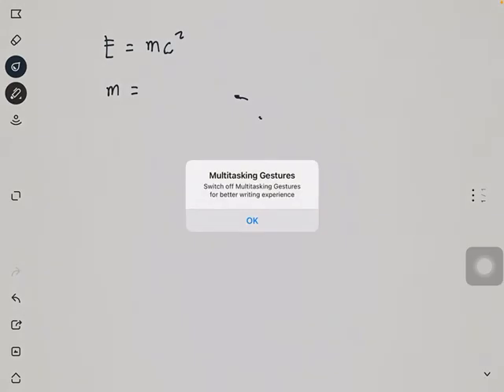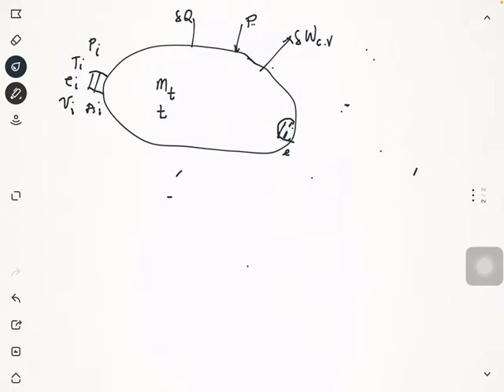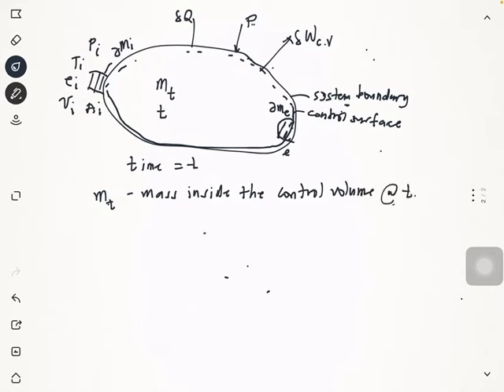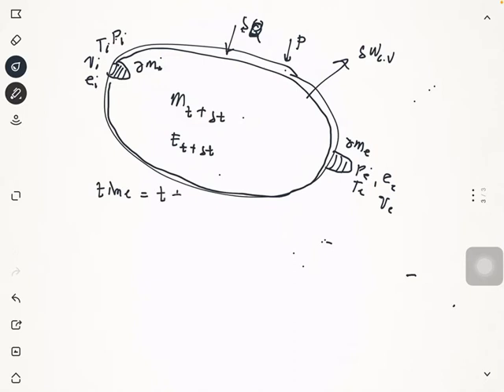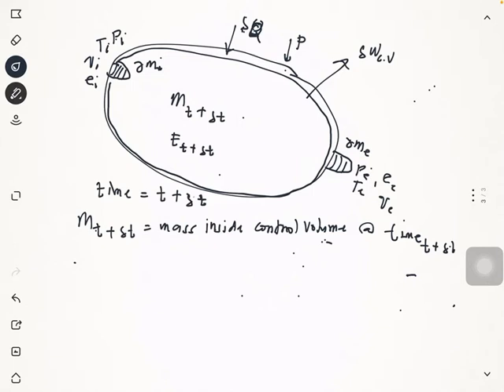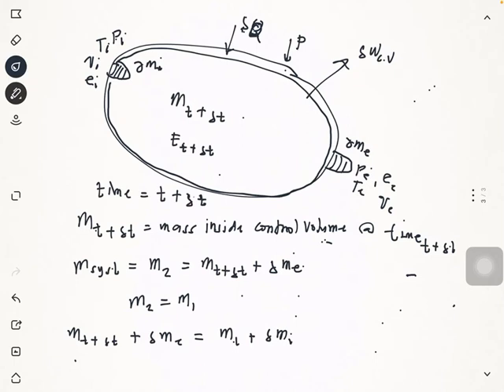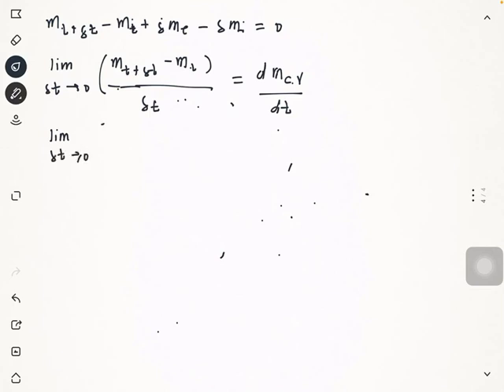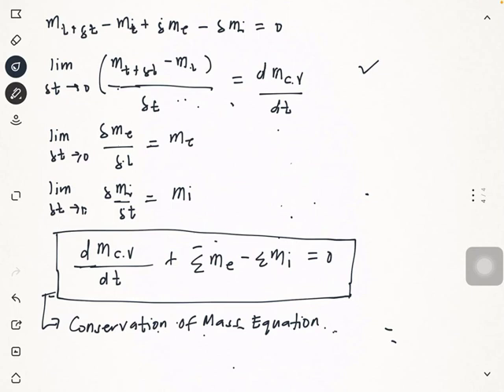First Law of Thermodynamics Part 5